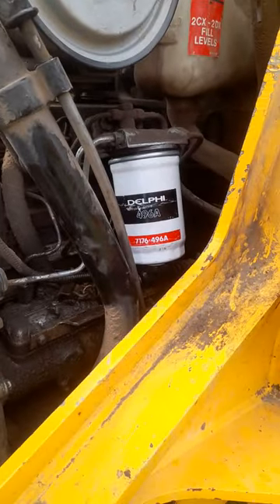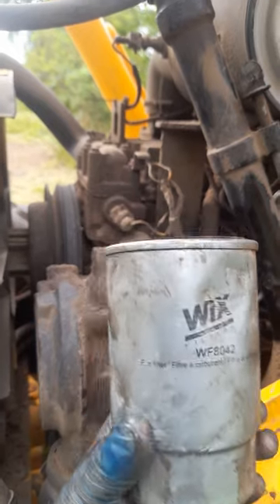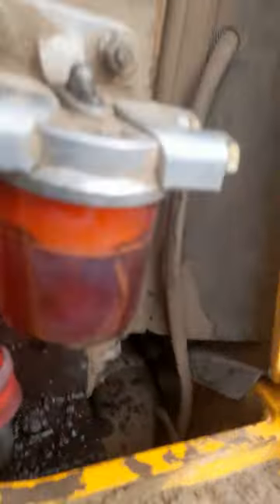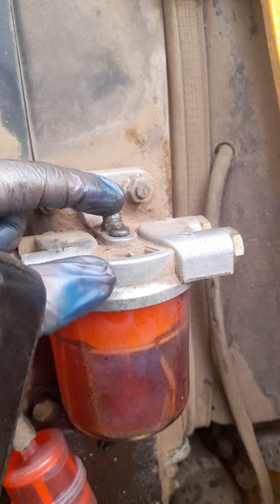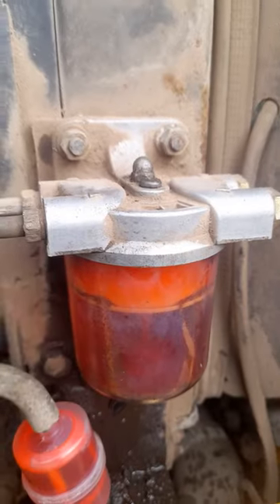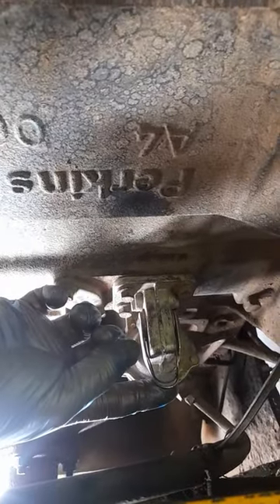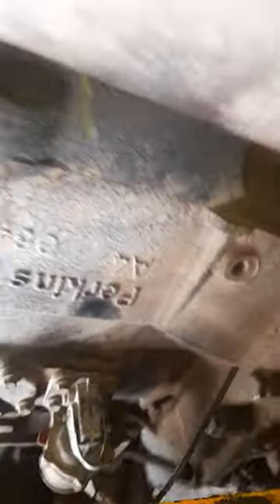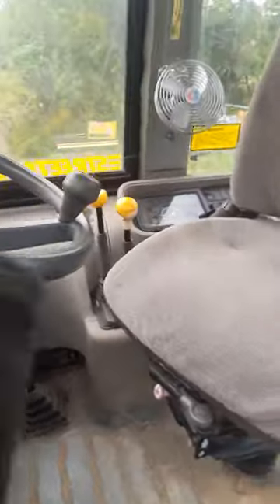jcb 2cx non starter